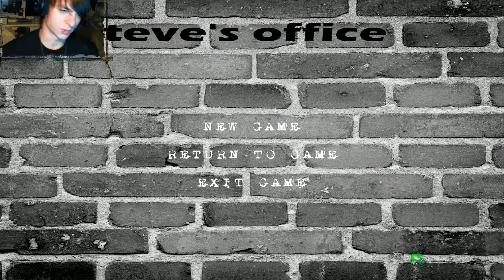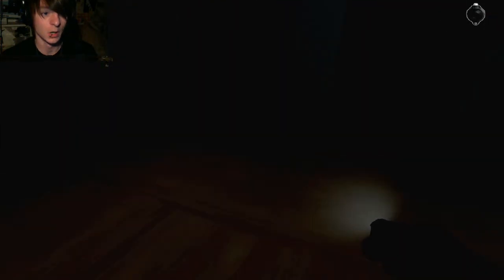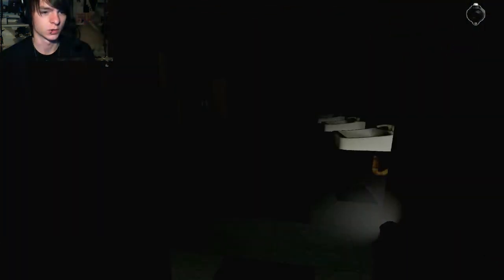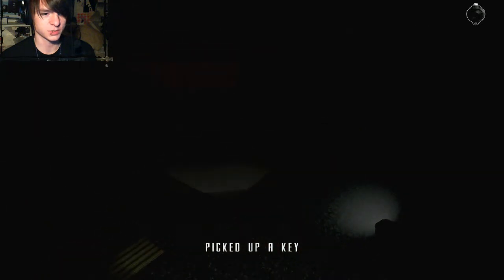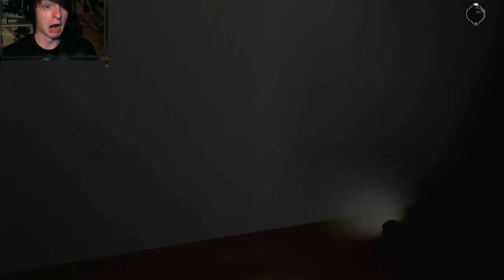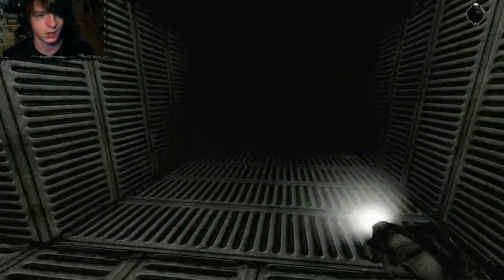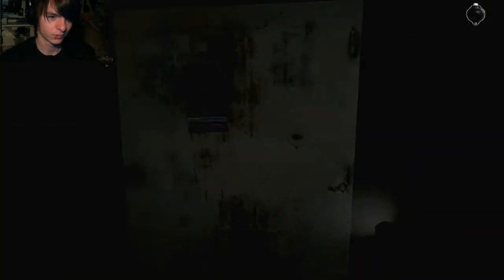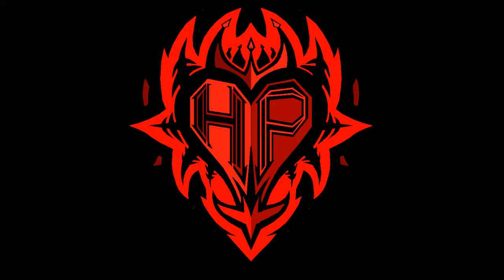Lets Play - Steves Office - Part 2 - DOWN BOY!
RECOMMEND Me Something?

Okay we are back with part 2, This one still makes me jump! Demon dogs and fucked up zombie patients! But still, I didn't like as much as the first part, ENJOY!